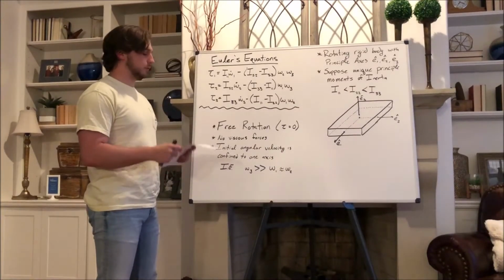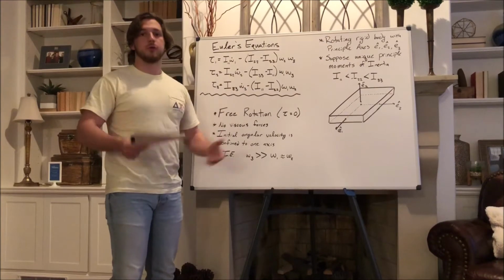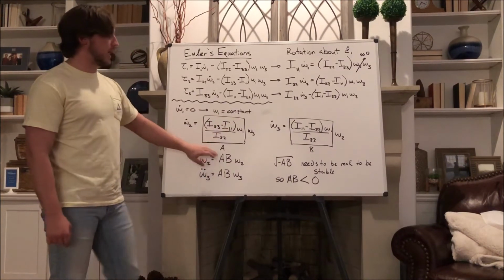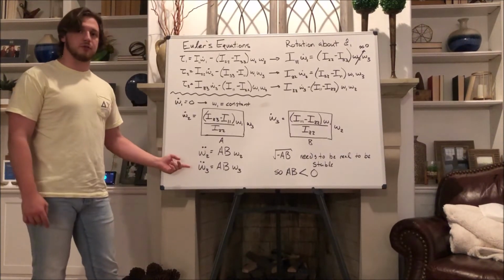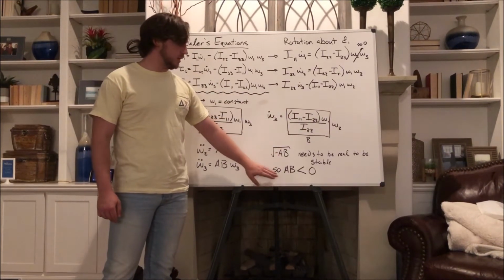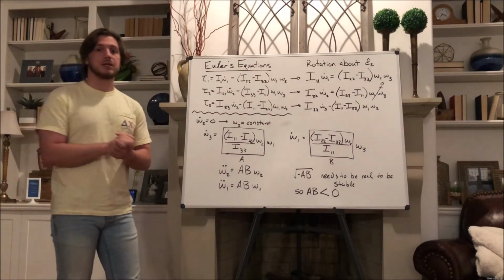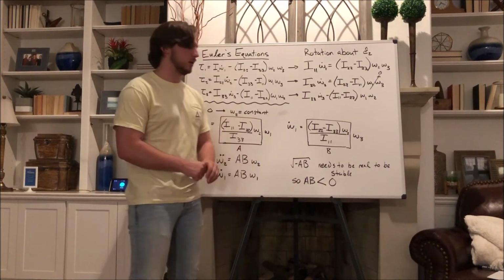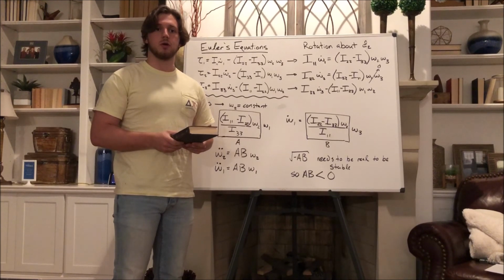The tennis racket theorem by Austin Braswell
This video uses Euler's equations to examine the origins of the tennis racket theorem (aka intermediate axis theorem).